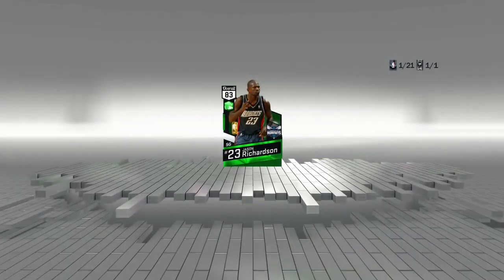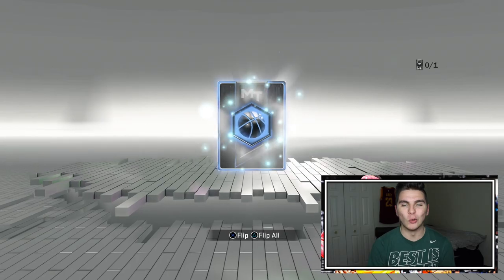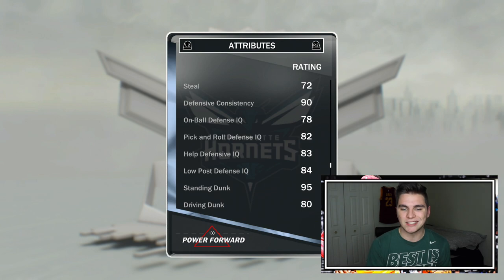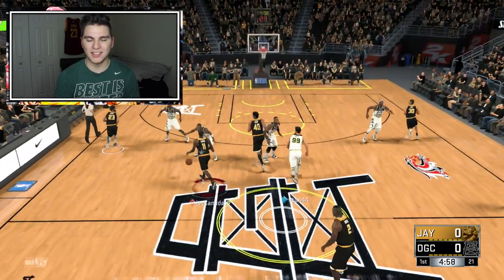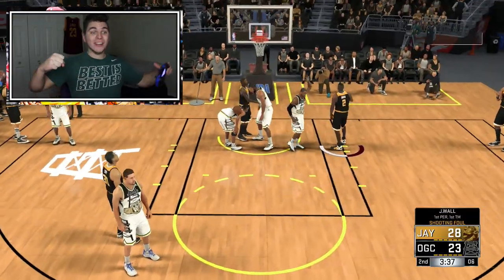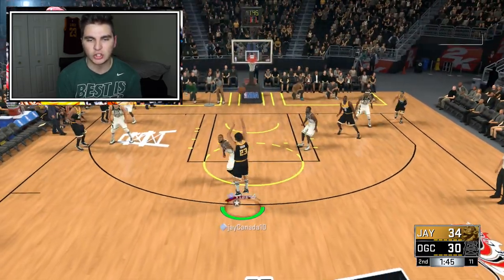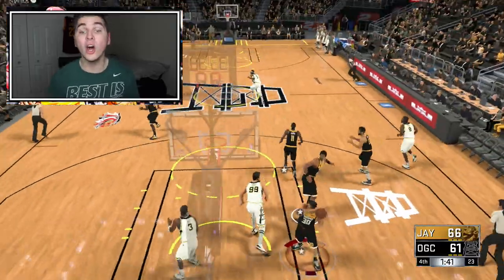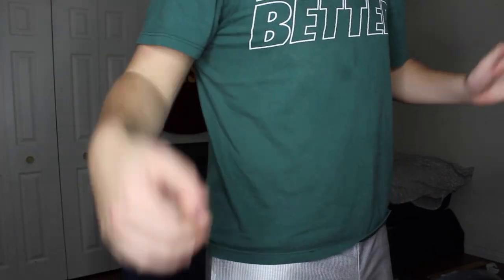MOST OVERPOWERED DIAMOND CARD IN 2K17! LARRY JOHNSON THE MONSTER! NBA 2K17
Yea. this card is a GG... WOW!

SHOULD I GET BOSH? LIKE THE VID FOR MOOORE :DD

What's going on sports (gaming) fans, it's Jay Canada bringing you fresh, new, exciting gameplay and informative/entertaining commentary! I enjoy all sports and post a variety of games, so ENJOY!